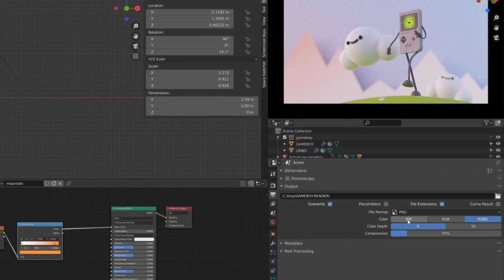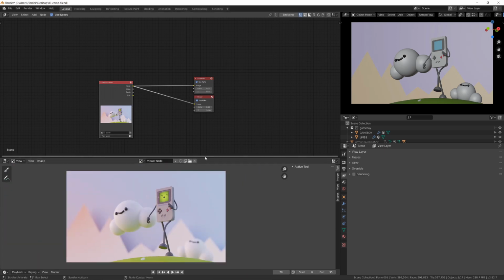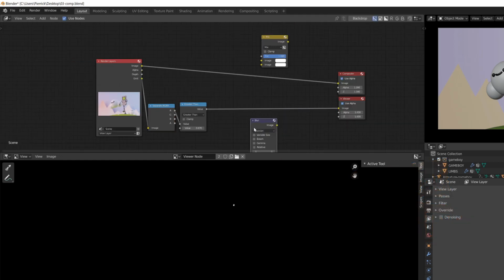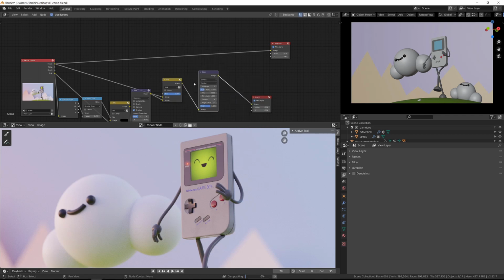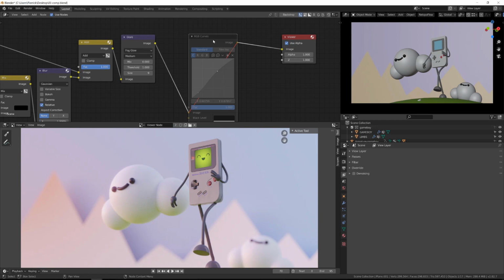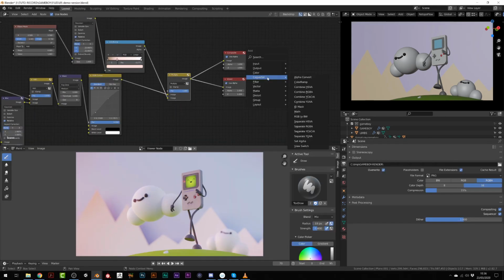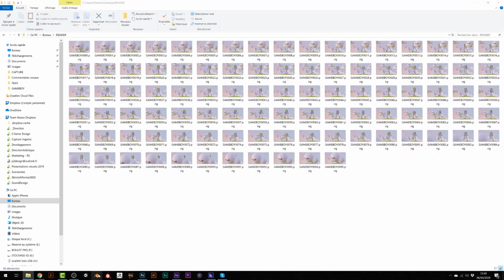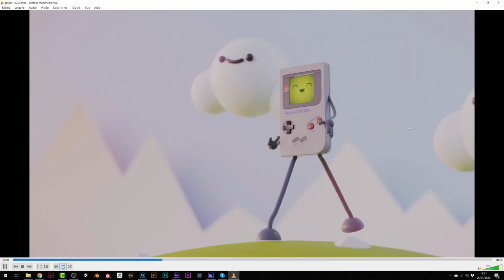BLENDER Simple compositing and video convertion - THE GAMEBOY PROJECT FINAL PART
Final video of this project where we will composit our render and convert it to a video in BLENDER . Learn how to create this cute character, rig, animate and render it 100% in Blender. Get access to all the files and the course for free